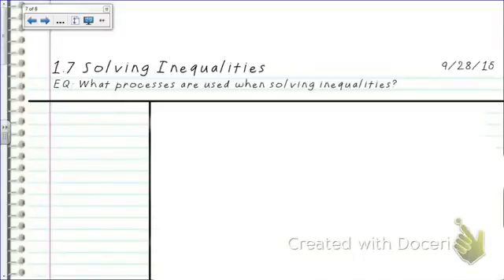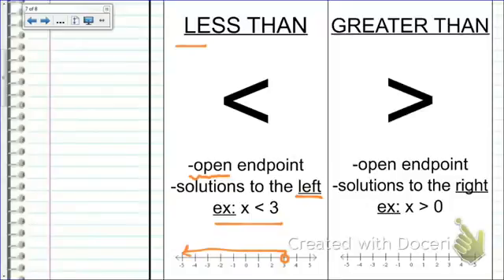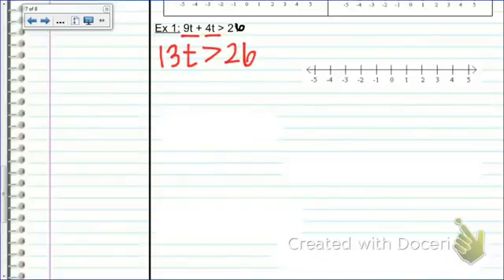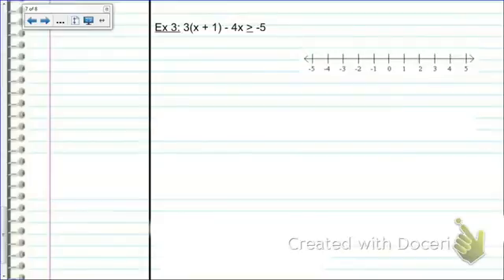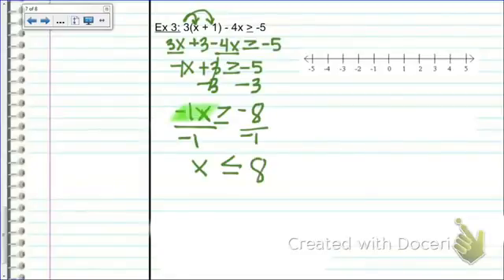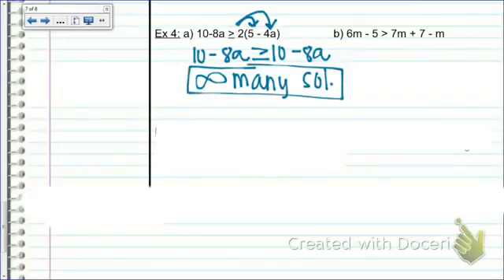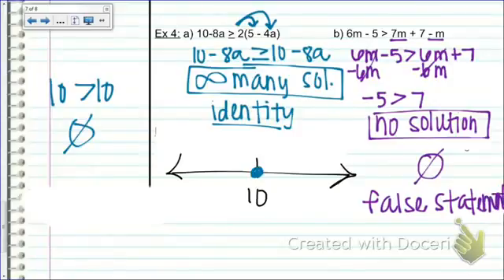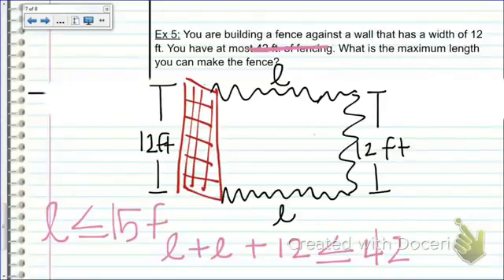Math 1 Unit 1 7 Classroom Lesson Dodson